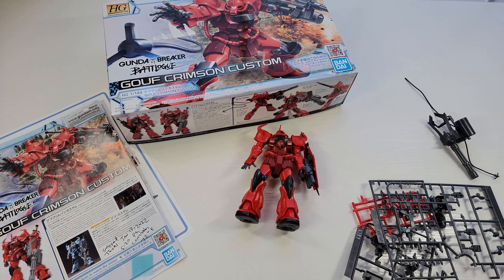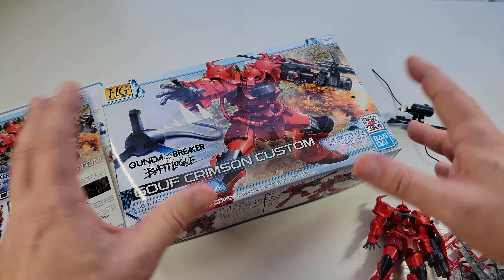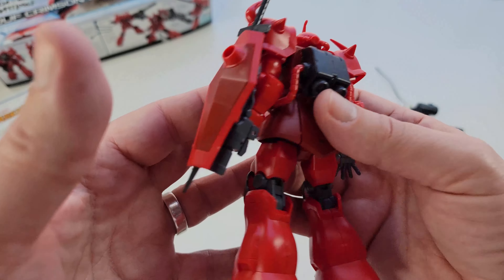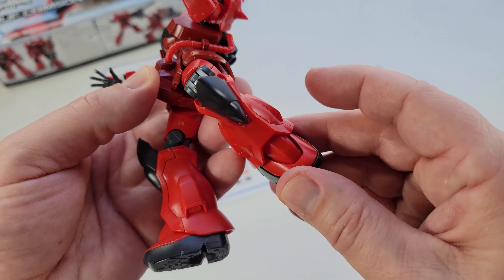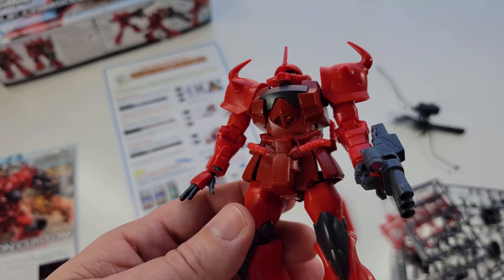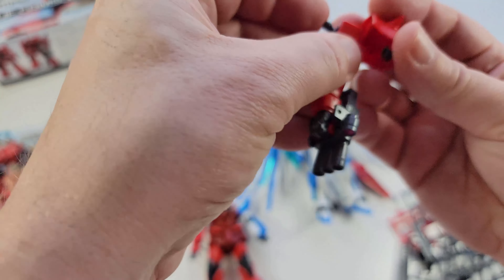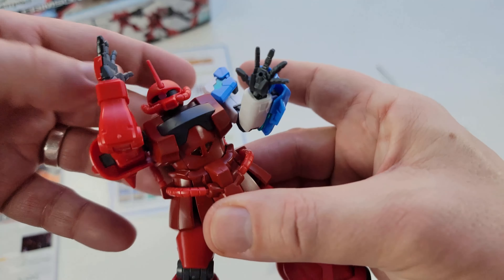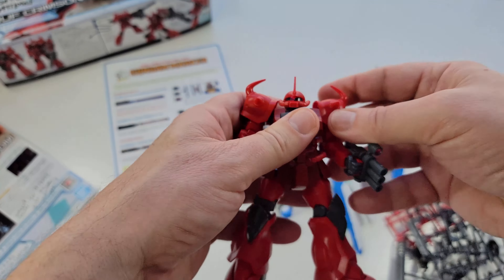Gouf Crimson Custom - Gundam Breaker Battloque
It's a cool little kit for sure, but definitely needs some work to make it pop.